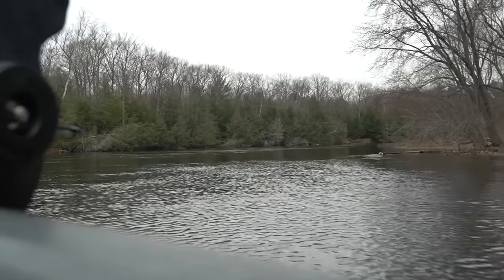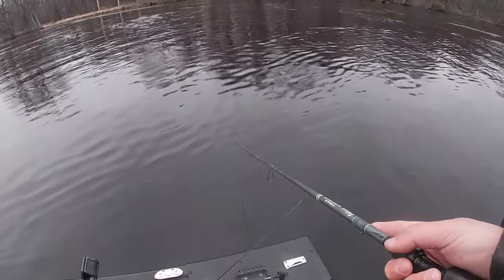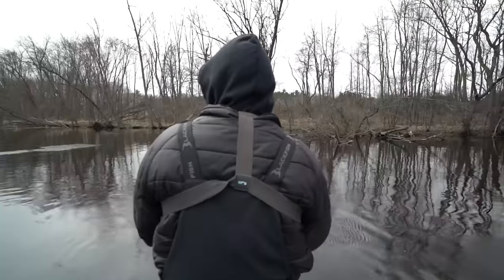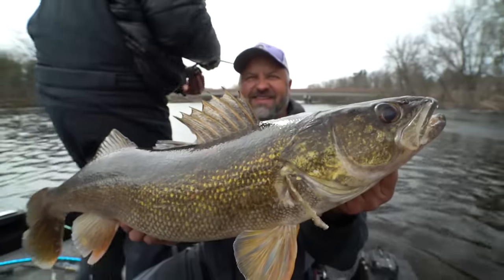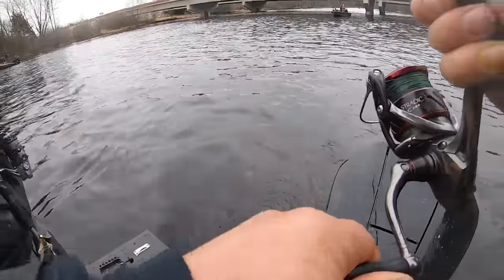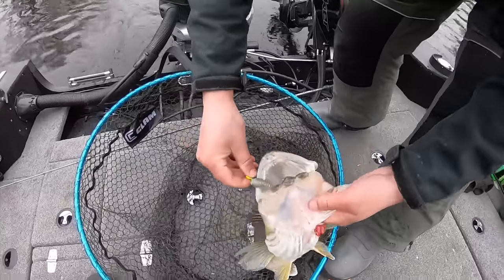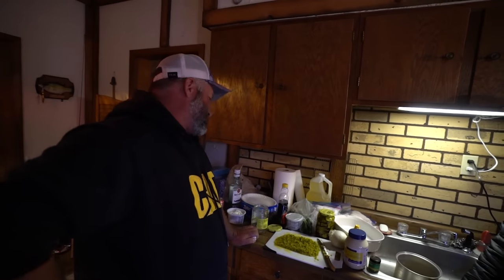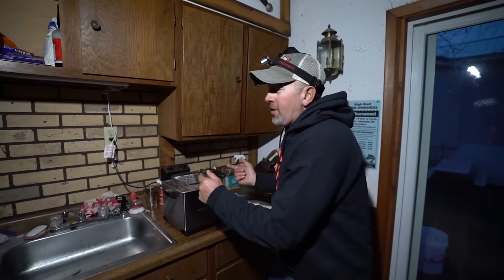How to Catch BIG Post-Spawn River Walleyes!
(LONG RODS COMING SOON)